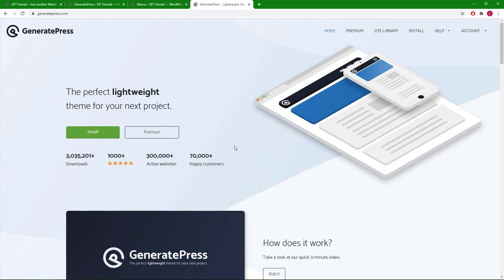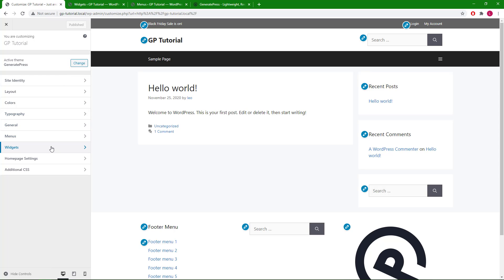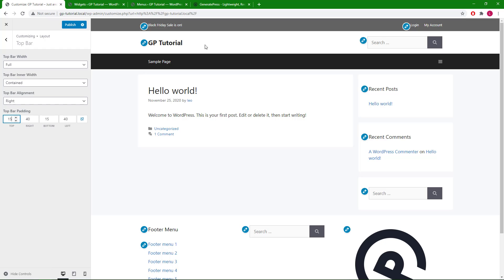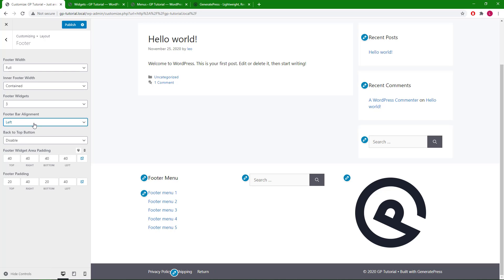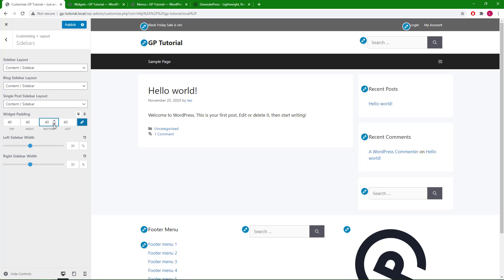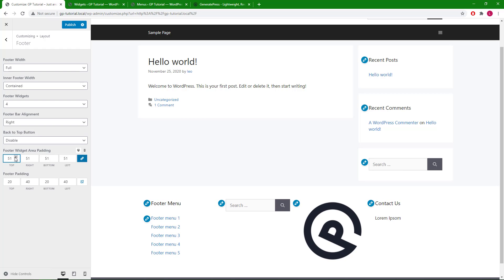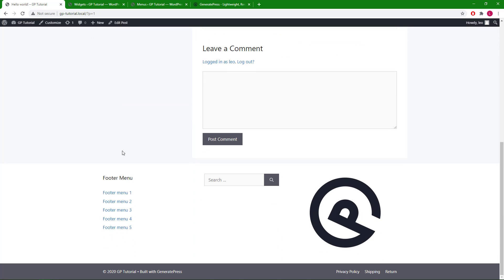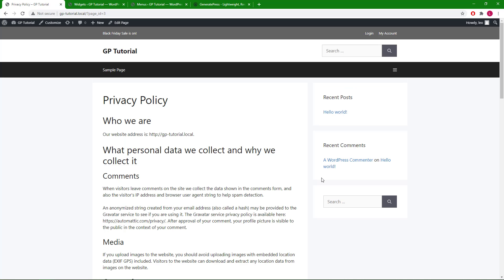GeneratePress - Widget Areas and Options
Timestamps:

00:00 Intro
00:39 Widget area
00:58 Top bar widget
03:42 Header widget
04:13 Off canvas panel widget
04:59 Footer bar widget
06:45 Sidebar widget
08:43 Footer widget
10:35 Using layout metabox for sidebar&footer widgets
11:46 Using layout element for sidebar&footer widgets